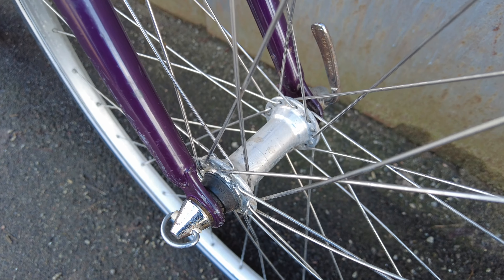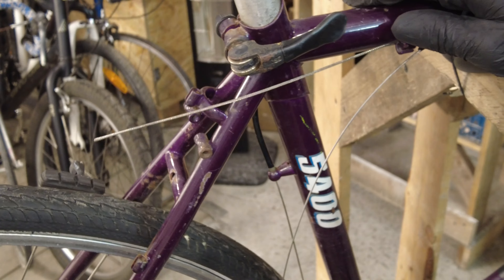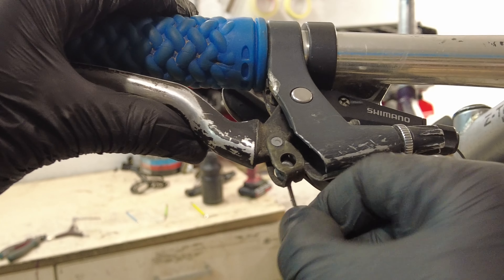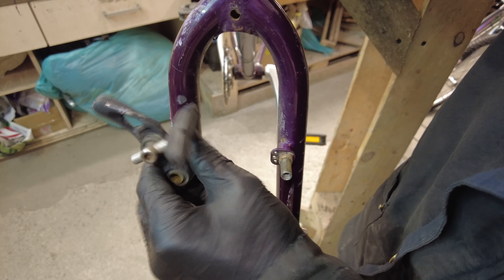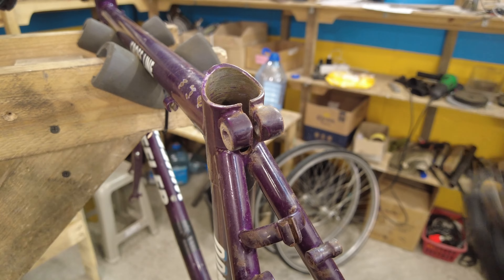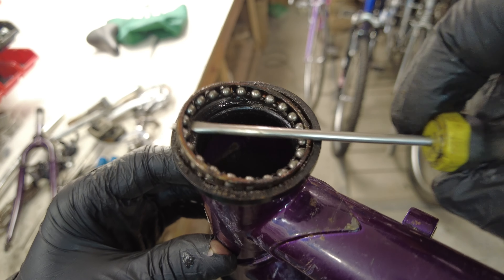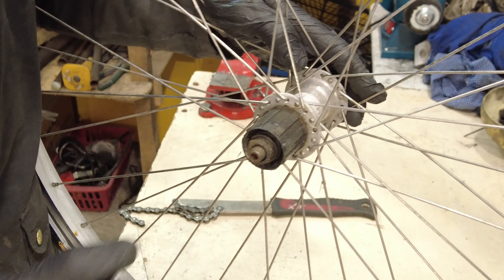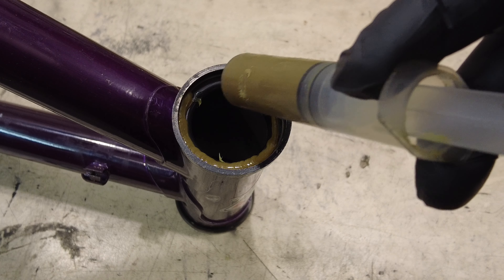Convert an Old MTB to Gravel Bike - Wheeler 5400 Crossline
In this video I decided to build an ultra budget gravel bike based on this old MTB Wheeler 5400 Crossline. Assembled completely of used parts.

Bike specs:
- Cr-Mo 20.5" frame
- 28" wheels
- Shimano STX 3x7 groupset + Shimano RSX Dual controls
- Cantilever brakes

00:00 Intro
00:23 Disassembling
02:02 Assembling
07:11 The final result